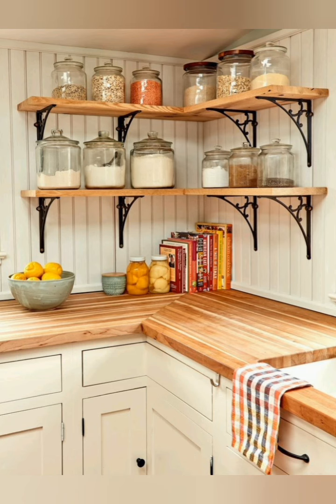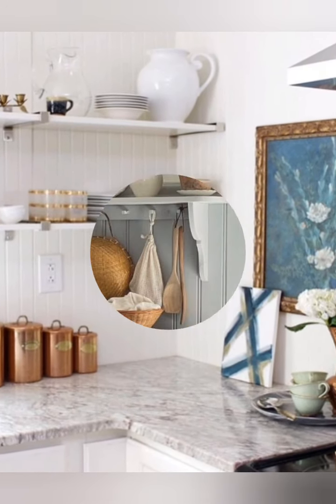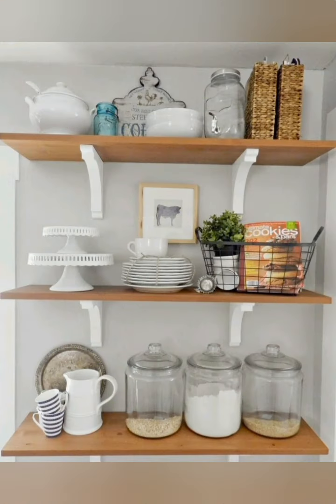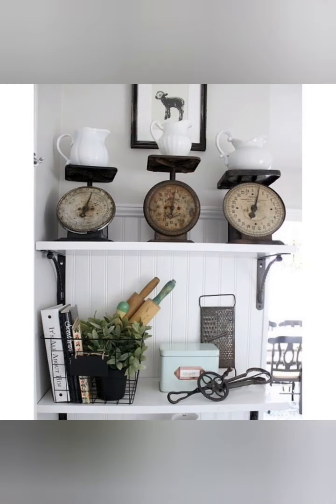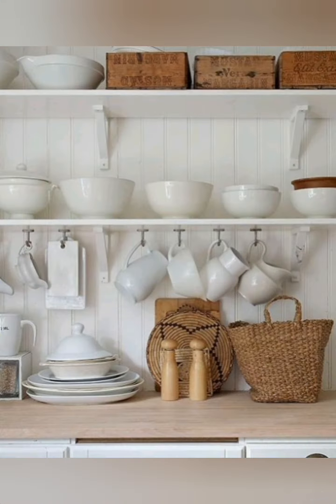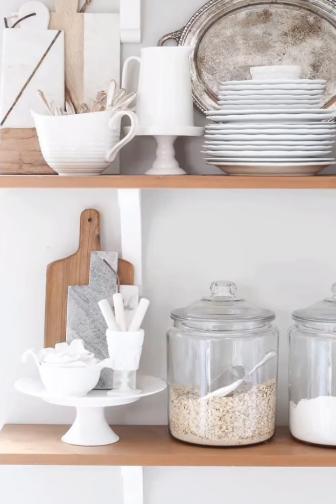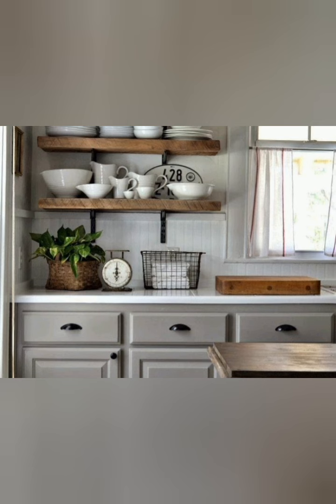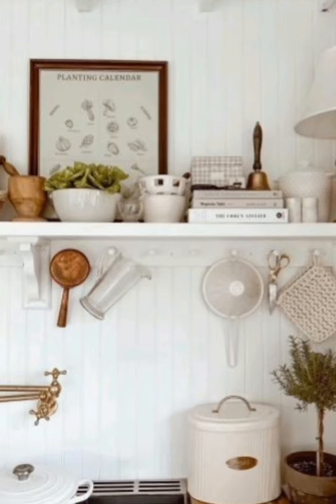60+Farmhouse style kitchen decorating ideas. vintage style kitchen decorating ideas